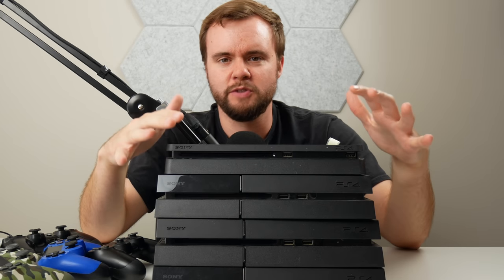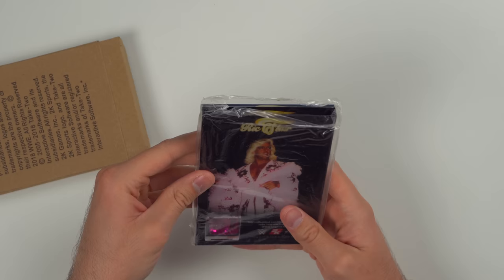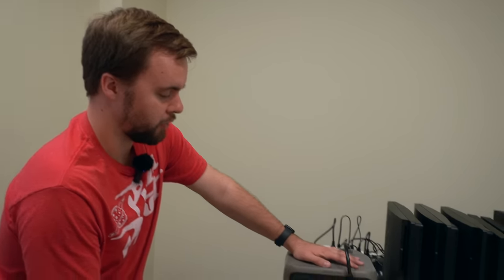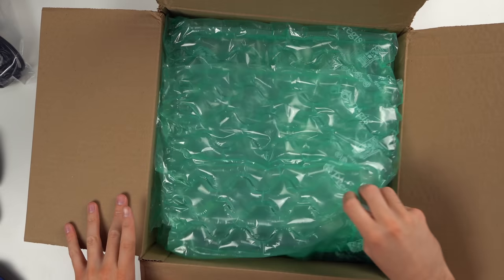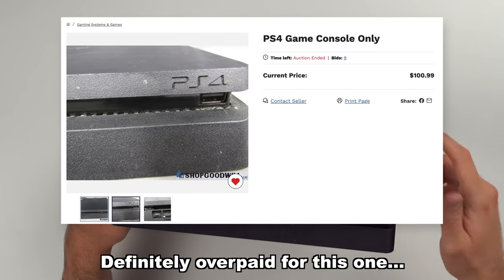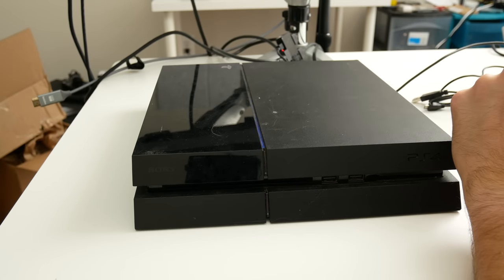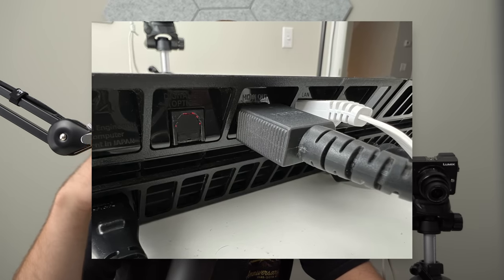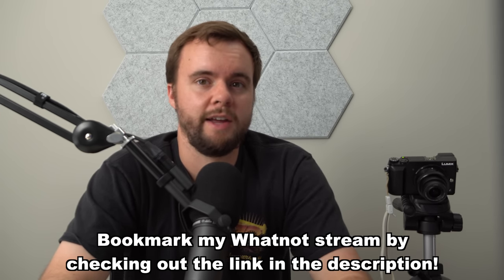I Bought 4 "UNTESTED" PS4 Consoles from Goodwill... Another SCAM??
EcoFlow Amazon
Product and code are also available on EcoFlow Website from November 2, 2022:

Another day, another console (or should I say consoles) from GOODWILL... this time I bought 4 PS4 PlayStation 4 consoles. I also bought a stack of controllers and games with it. And as always, Goodwill disappoints us! Is the Shop Goodwill site a SCAM? Let me know down in the comments what you think.

Chapters:
0:00 Unboxing the consoles
10:05 Testing the consoles